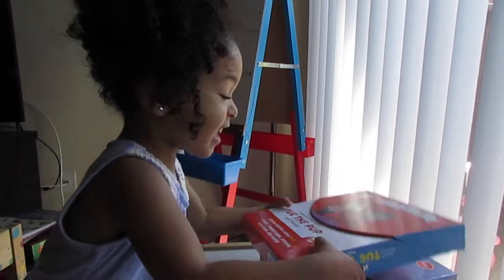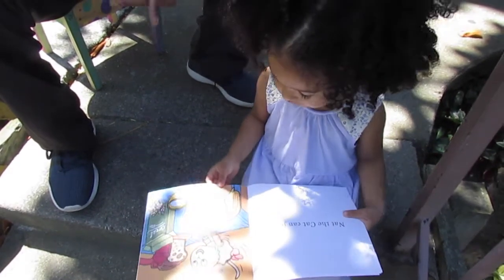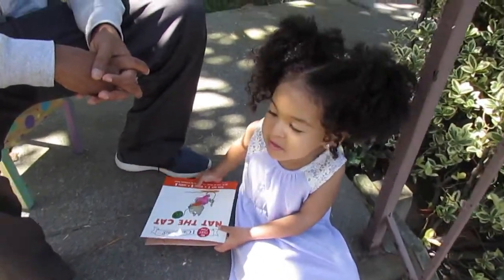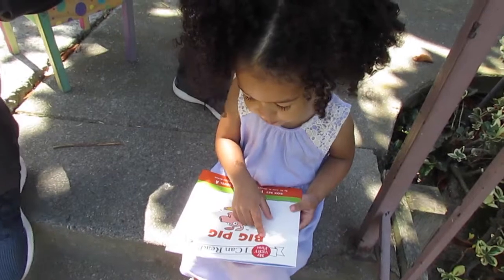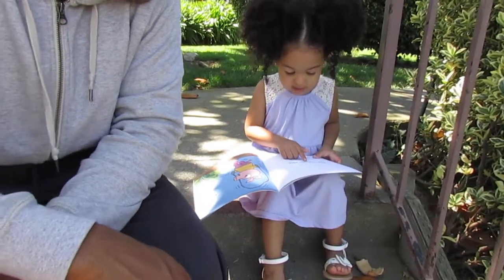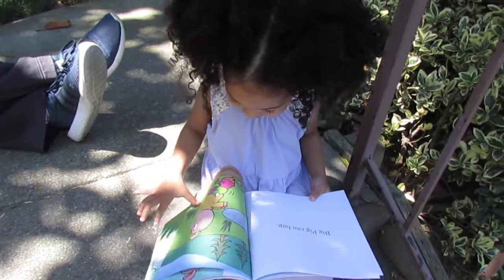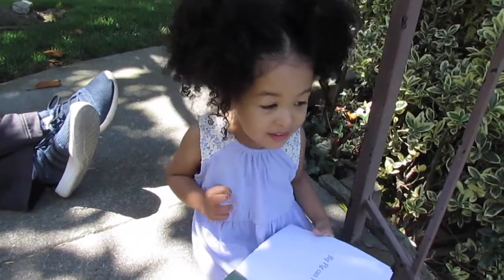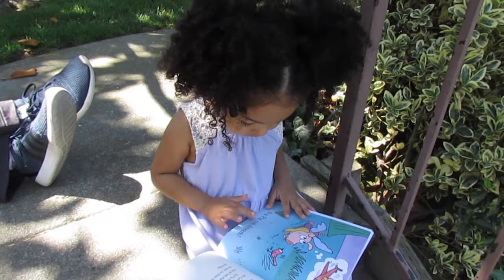Poppa Hates Bugs! Vlog #56